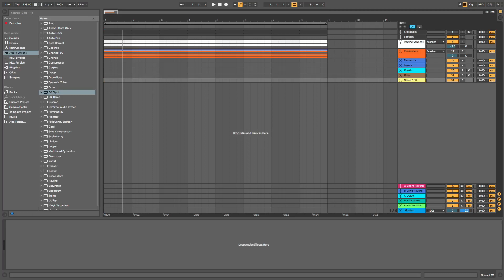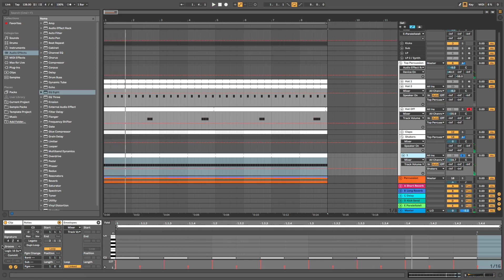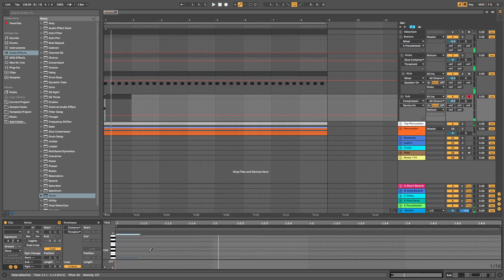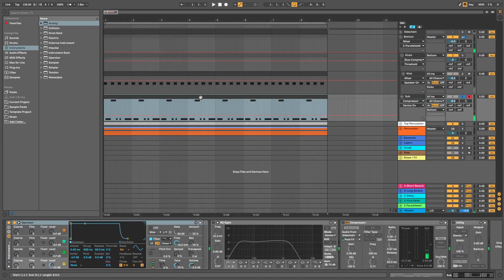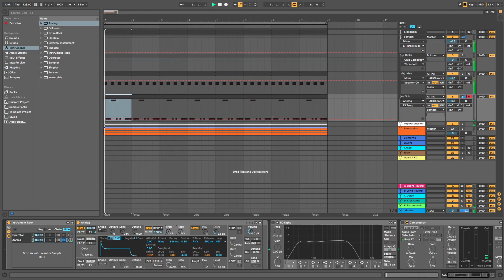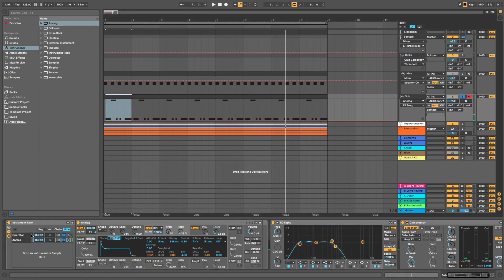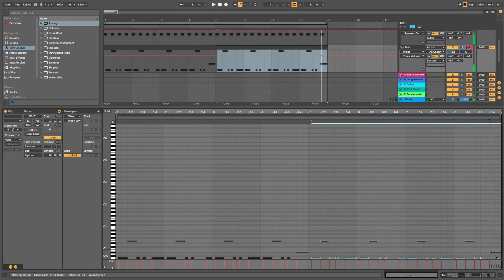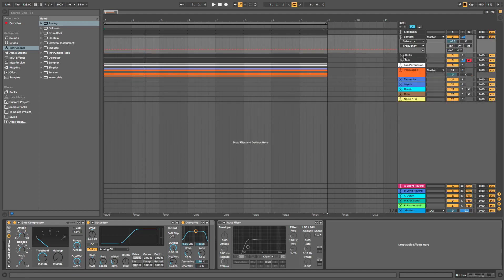How to Create Fat Tech House Bass Lines in Ableton Live 10 Using Stock Synths and Effects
Also while you're here... do you like Groovy Tech House?

Are you new to Ableton? Do you keep getting stuck in loop mode or struggle to arrange? Want to learn how to finish your groovy tech house tracks ready to send to labels?

If this is you, you may want to pre-register for our 7 week fast track programme at Cosmic Groove Academy.

Learn:
Foundations
How to Build a Groove
Arrangement
How to Create a Buildup
Adding Extra Elements
Mixing Down
Creative Mindset & Sending to Labels

To pre-register email with the subject "PRE-REGISTRATION" & your name to